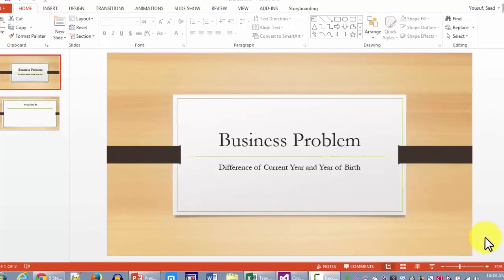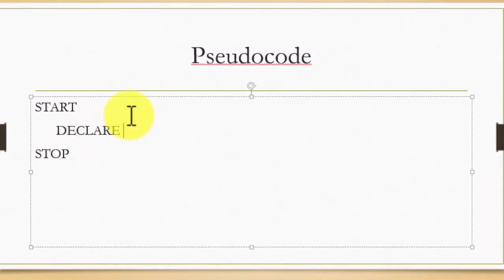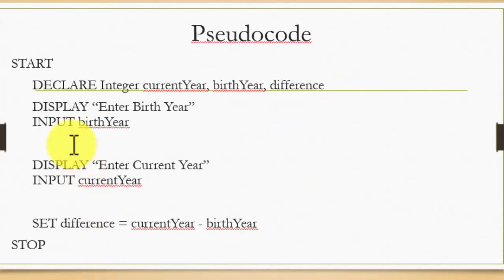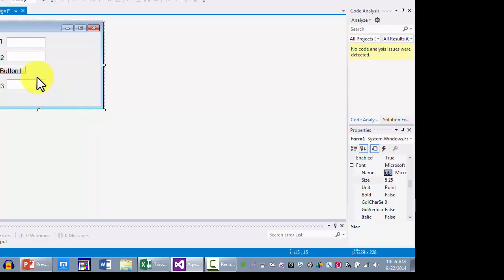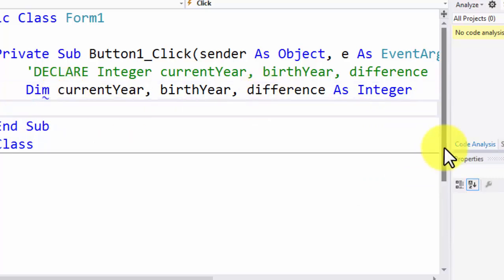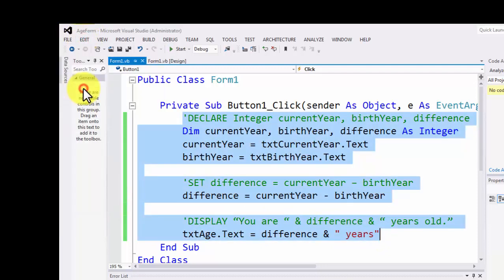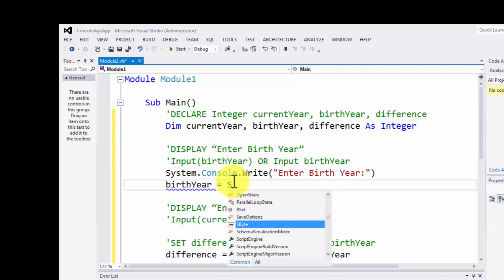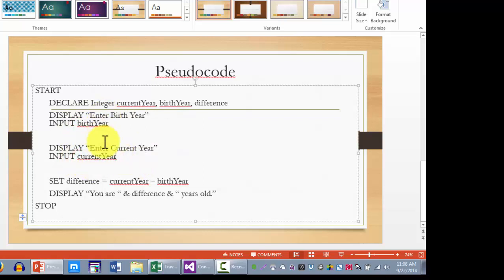Visual Basic - Calculating Age - Pseudocode GUI App and Console App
Assignment Problem: Calculate Age
Pseudocode
GUI App
Console App